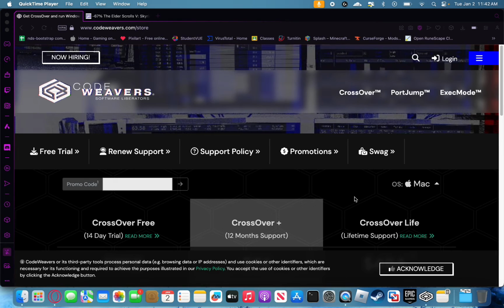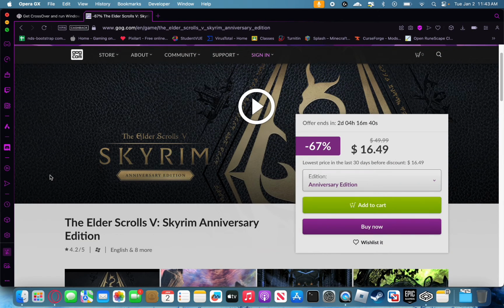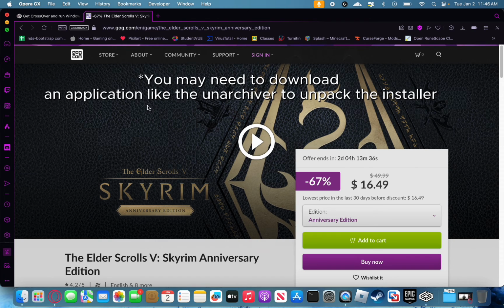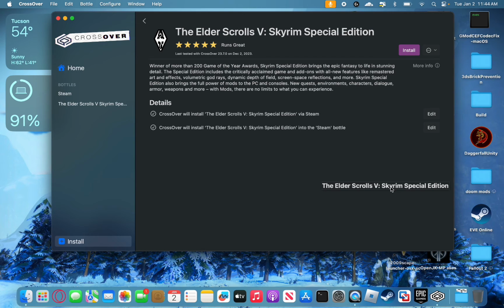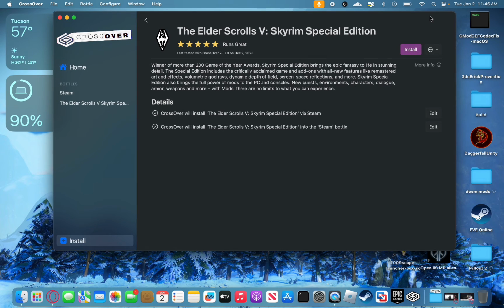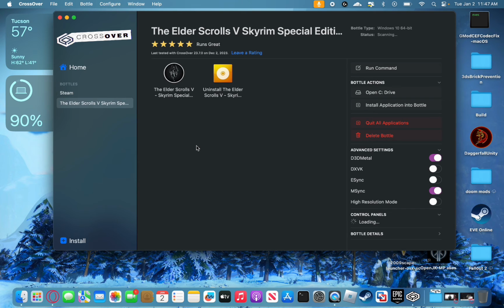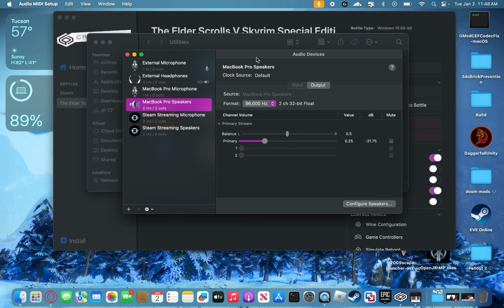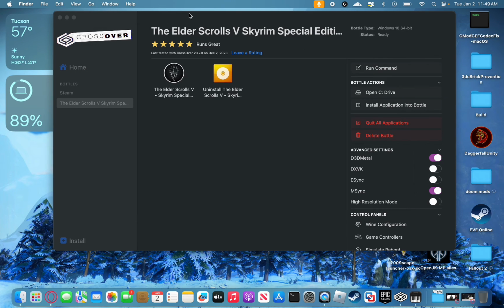How to Play Skyrim on Mac m1/Apple silicon |Crossover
Skyrim tutorial and gameplay footage

Hello and welcome all! I hope you enjoyed today's video.
Skyrim on M1 Mac:
-Runs at a solid 60 fps: medium/low graphics baseline mac m1
-Mod support
-Controller support
My Mac specs:
Chip: M1
Memory: 8gb integrated RAM
Cores: 8 CPU and GPU
Storage: 256GB with 1TB SSD
Graphics settings:
Resolution: 1440x900
AA: off
Detail: Medium